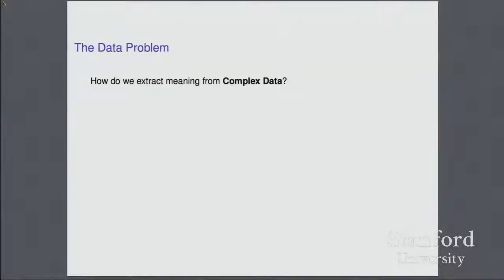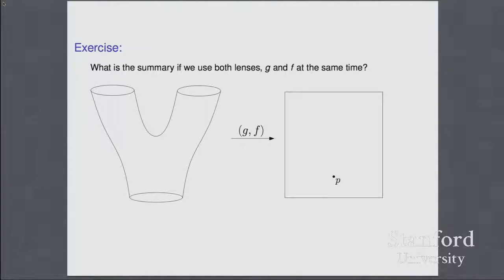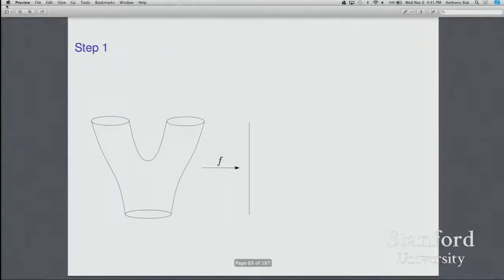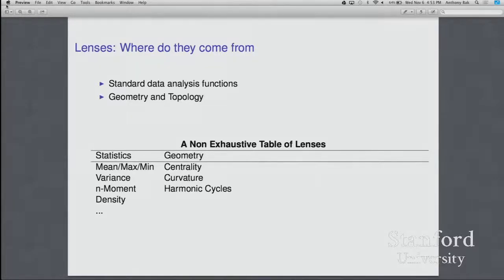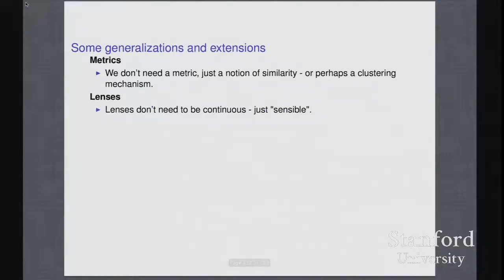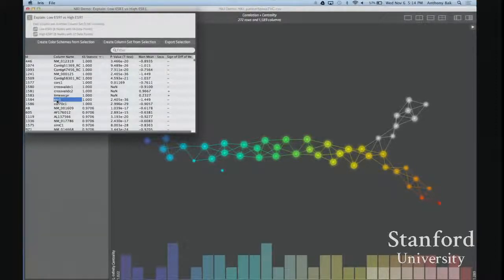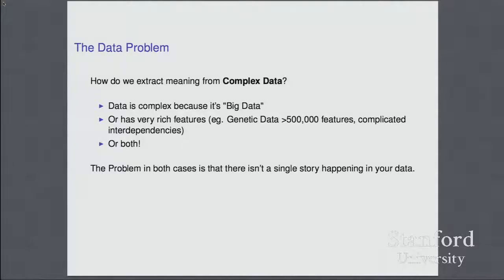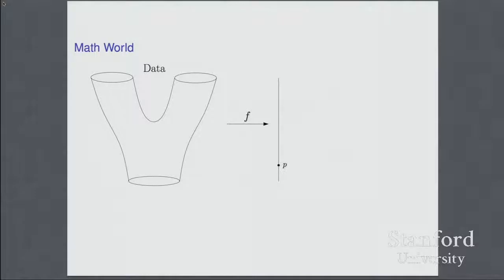Stanford Seminar Topological Data Analysis: How Ayasdi used TDA to Solve Complex Problems - The Best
Topological Data Analysis: How Ayasdi used TDA to Solve Complex Problems -Anthony Bak, Ayasdi Colloquium on Computer Systems Seminar Series .

Michael Lesnick Stanford University; Member, School of Mathematics  28, 2017 For more videos, visit .

A Role for Topology in Data Science: The mathematical discipline of topology offers a new approach to data analysis that is especially important in todays world .

Topological Learning with Ayasdi: Ayasdi has a unique approach to machine learning and data analysis using topology. This framework represents a .